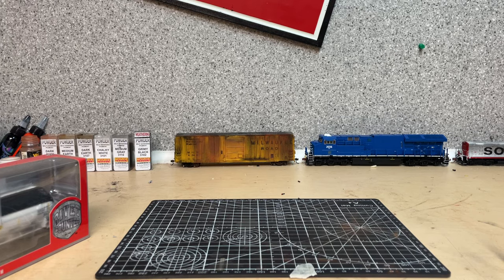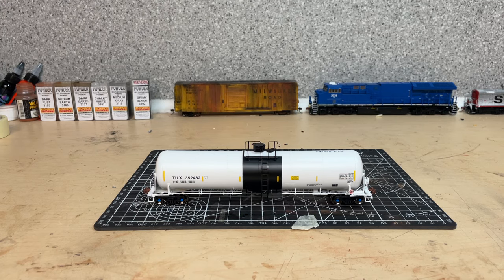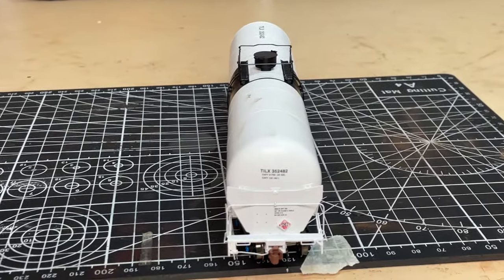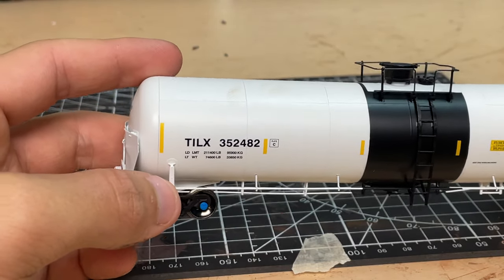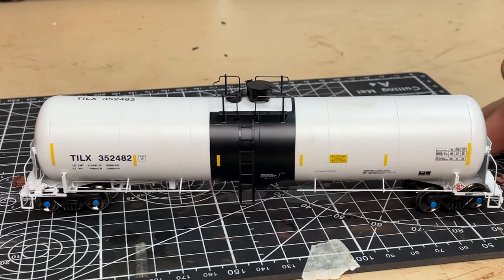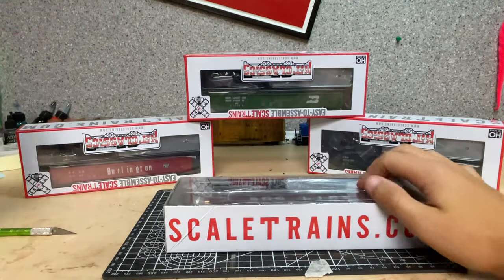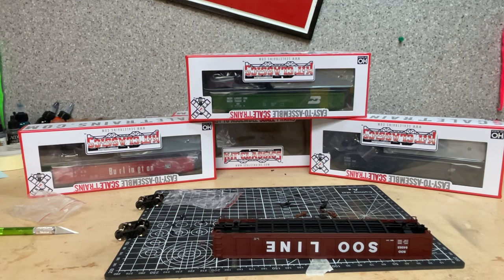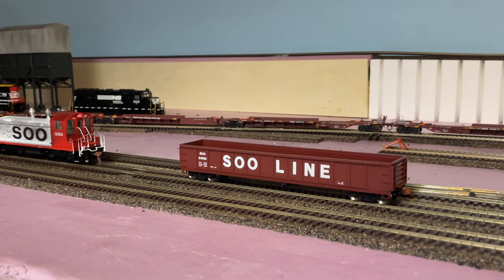Run 4 Scale Trains 31k Tanker Cars And Kit Classics Gondolas!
Hi everyone! today, we take a look at the new HO Scale 31k tanker cars in white with black shields, and attempt to assemble a Kit Classics SOO Line Gondola, over all it was pretty fun, and I was able to try and make a new intro featuring 261! Hope you Enjoy!